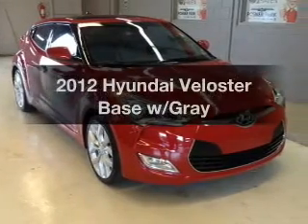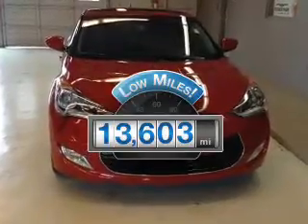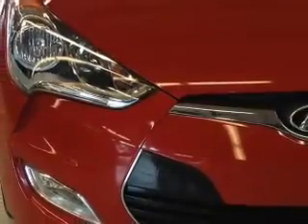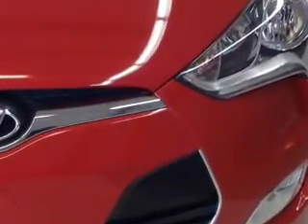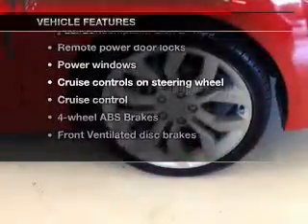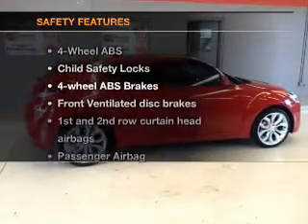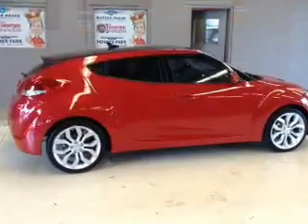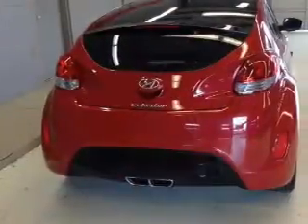2012 Hyundai Veloster - Davenport FL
Year: 2012
Make: Hyundai
Model: Veloster
Trim: Base w/Gray
Engine: 1.6 liter inline 4 cylinder 16 valve
Transmission: 6-Speed Manual
Color: Boston Red
Mileage: 13603
Address:
42650 US Hwy 27